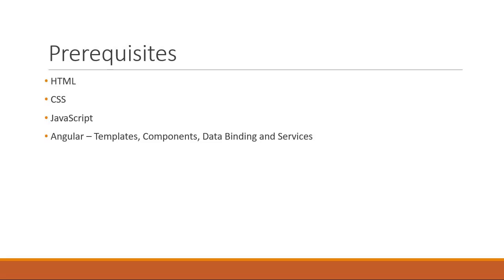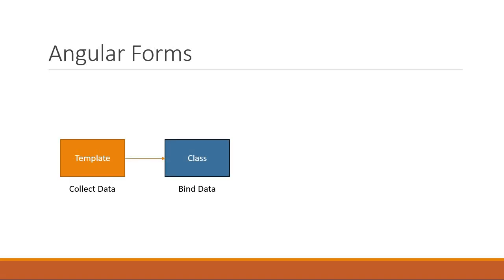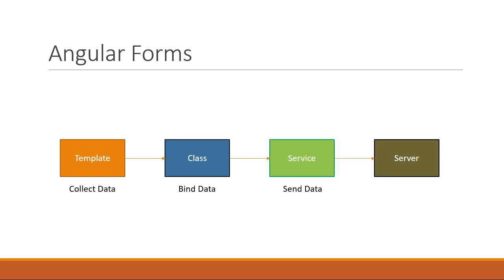Angular Forms Tutorial - 1 - Introduction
Angular is a TypeScript-based open-source front-end web application platform led by the Angular Team at Google and by a community of individuals and corporations to address all of the parts of the developer's workflow while building complex web applications.
Forms are a vital part of any business application. We use forms to register, login, submit a request, place an order,

While developing forms, it's important to create an experience that guides the user efficiently
and effectively through the workflow.

As developers, we need to handle data binding, change tracking, validation, visual feedback, error messages and ofcourse
form submission.
In this course, we will see how to do all of that using angular.

Angular | Angular Forms | Angular Forms Tutorial | Introduction